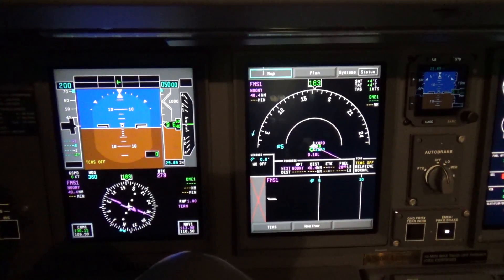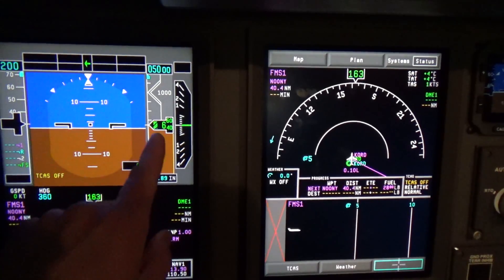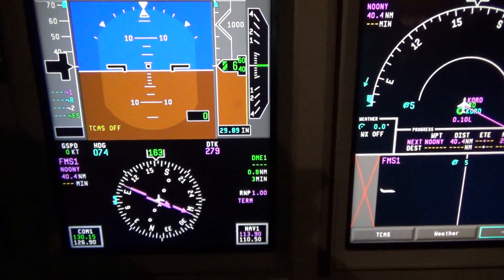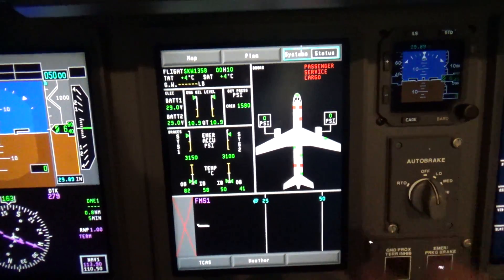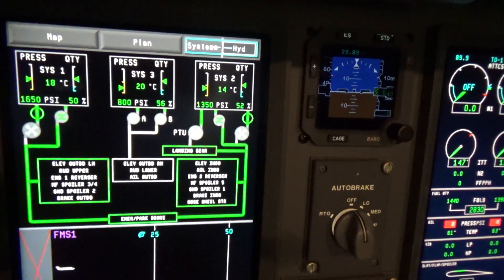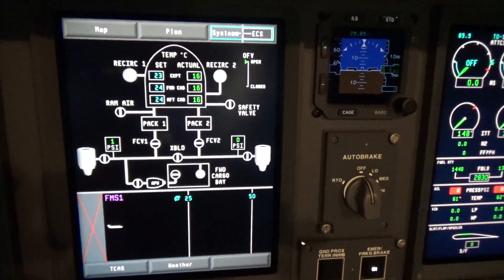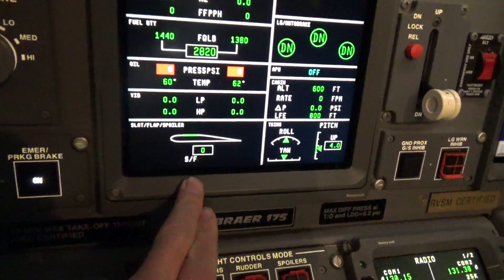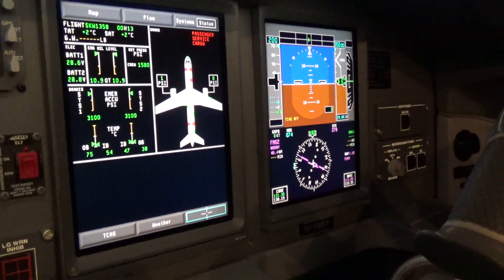EMB175 Cockpit Tour Part 4: PFD, MFD, and EICAS